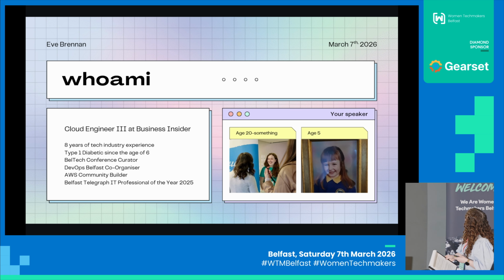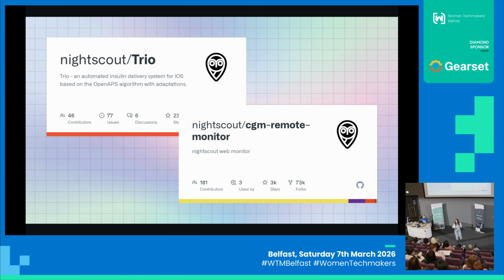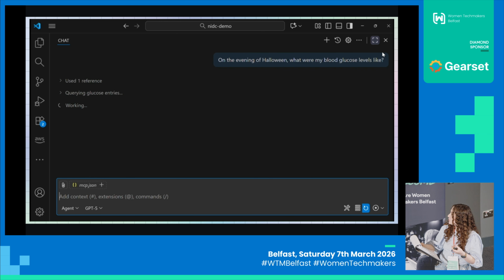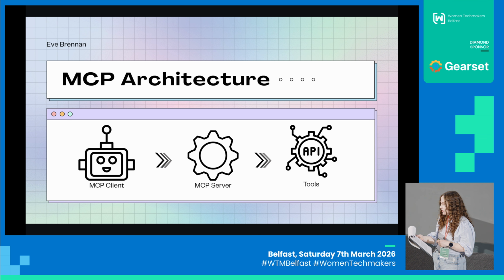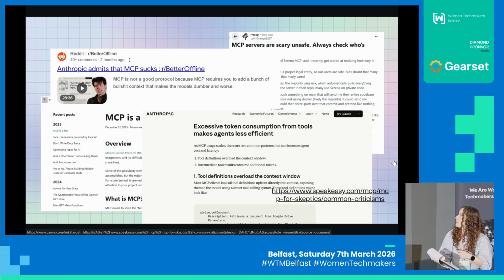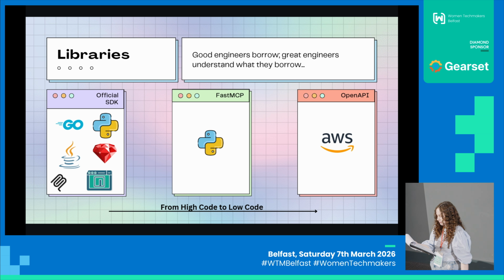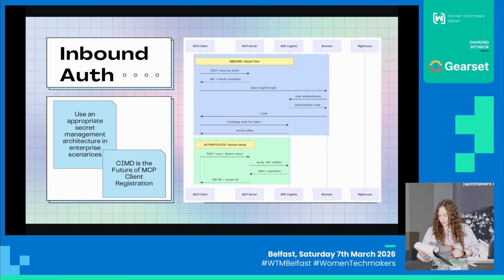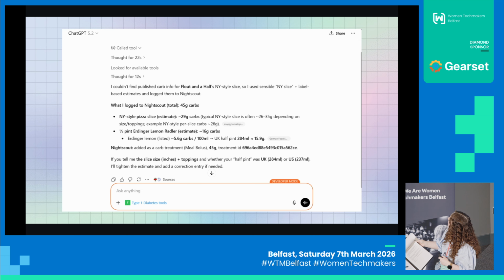Using Model Context Protocl to Connect AI to Reality - Eve Brennan - WTM26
Your devices silently collect 10,000+ data points about you daily. Your continuous glucose monitor captures readings every minute. Your smartwatch knows your heart rate, sleep patterns, and stress levels. Yet somehow, we fail to turn this data into insights about our health.

Through a Type 1 Diabetes case study, I’ll demonstrate how Model Context Protocol (MCP) connects external tools to AI in a structured, trustworthy way.

In this talk, you’ll learn the techniques needed to create your own Model Context Protocol (MCP) server so that you can connect your own applications to LLMs.

Recorded at Women Techmakers Belfast 2026 by Good Chook Productions
Saturday 7th March 2026 in BC-LG-211, Ulster University Belfast.